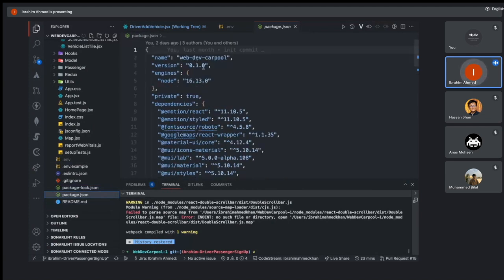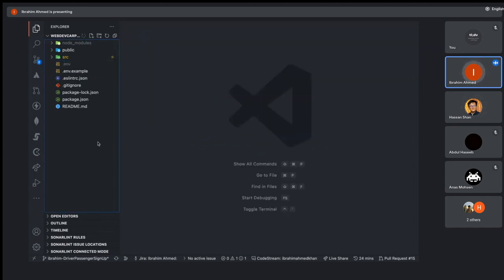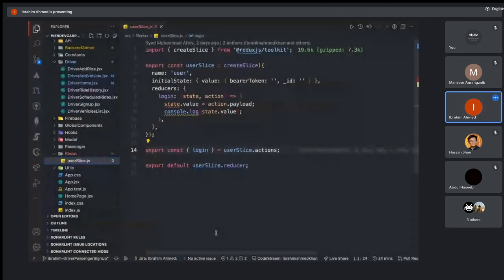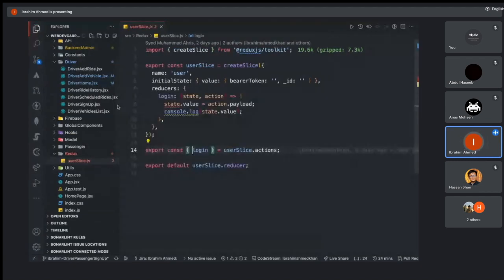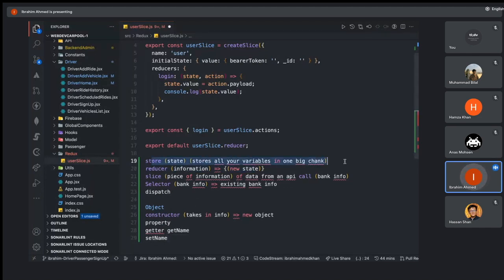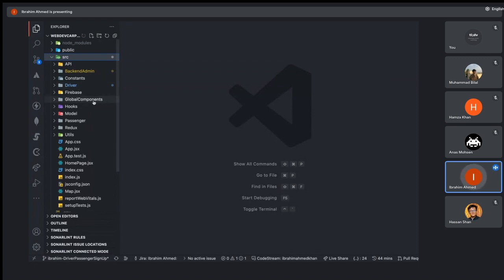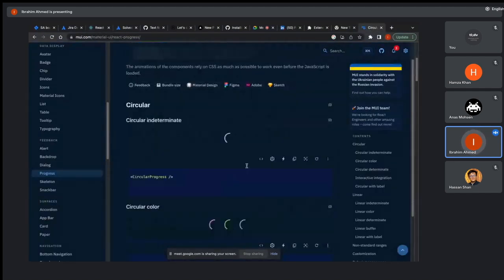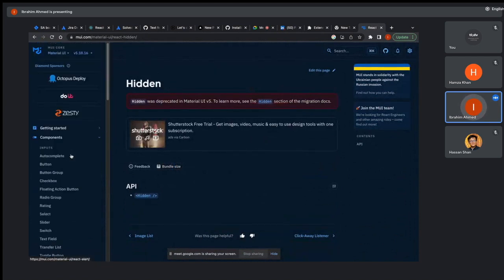Web Development Session 8 - Axios & Material UI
This session guides you to use the Axios JS library and perform CRUD operations and use pre-built components from Material UI's library.